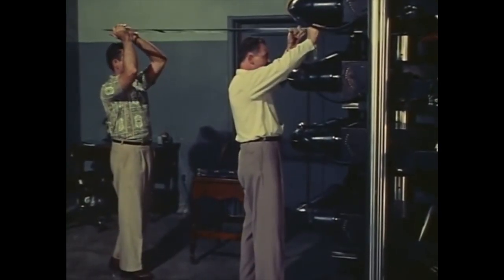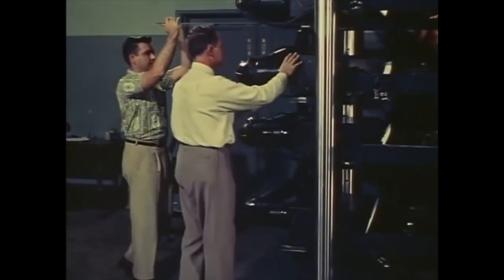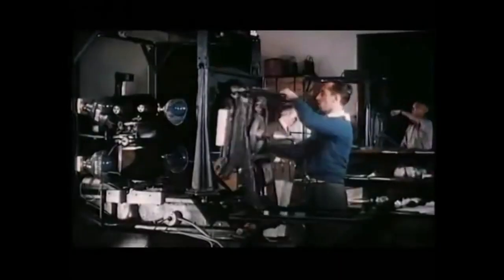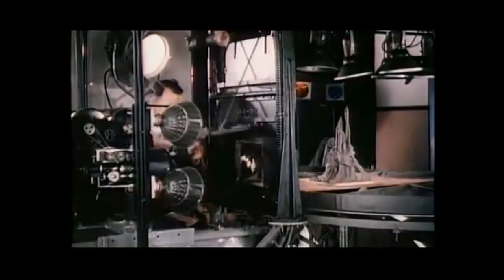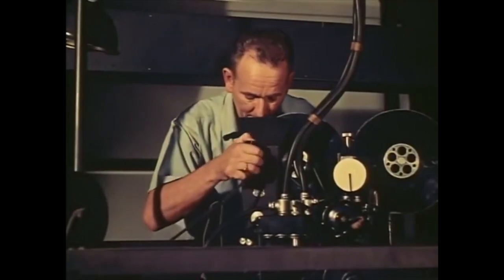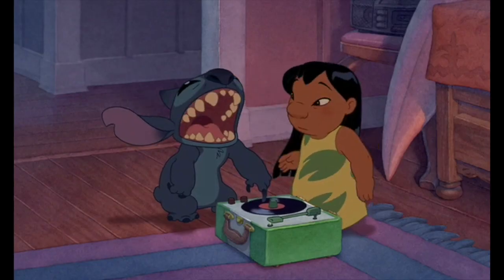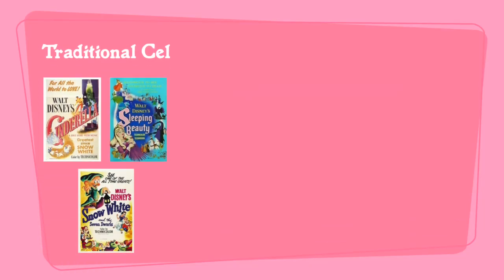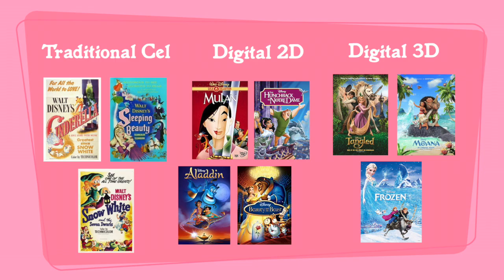Disney Villains In 3 Dimensions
I have wanted to make a video essay for a while and Lindsay Ellis’s “Are Disney Villains Going Extinct?” really inspired me!  This video contains spoilers for Moana, Chicken Little, and Meet The Robinsons, so.  View at your own risk.

Works Cited:

Aladdin.  Directed by Ron Clements and John Musker. 1992. Burbank, CA: Walt Disney Pictures. YouTube.

Alice in Wonderland. Directed by Clyde Geronimi, Hamilton Luske, and Wilfred Jackson. 1951. Burbank, CA: Walt Disney Pictures. YouTube.

A Bug’s Life. Directed by John Lasseter. 1998. Emeryville, CA: Pixar Animation Studios. YouTube.

Chicken Little. Directed by Aaron Blaise and Robert Walker. 2005. Burbank, CA: Walt Disney Pictures. DVD.

Despicable Me. Directed by Pierre Coffin and Chris Renaud. 2010. Santa Monica, CA: Universal Pictures. YouTube.

Despicable Me 3. Directed by Pierre Coffin and Kyle Balda. 2017. Santa Monica, CA: Universal Pictures. YouTube.

The Emperor’s New Groove. Directed by Mark Dindal. 2000. Burbank, CA: Walt Disney Pictures. YouTube.

Frozen. Directed by Chris Buck and Jennifer Lee. 2013. Burbank, CA: Walt Disney Pictures. YouTube.

Frozen Fever (Short). Directed by Jennifer Lee and Chris Buck. 2015. Burbank, CA: Walt Disney Pictures. YouTube.

The Incredibles. Directed by Brad Bird. 2004. Emeryville, CA: Pixar Animation Studios. YouTube.

Lilo & Stitch. Directed by Dean DeBlois and Chris Sanders. 2002. Burbank, CA: Walt Disney Pictures. DVD.

Moana. Directed by Ron Clements and John Musker. 2016. Burbank, CA: Walt Disney Pictures. DVD.

Monsters University. Directed by Dan Scanlon. 2013. Emeryville, CA: Pixar Animation Studios. YouTube.

Pocahontas. Directed by Eric Goldberg and Mike Gabriel. 1995. Burbank, CA: Walt Disney Pictures. YouTube.

The Princess and the Frog. Directed by Jon Musker and Ron Clements. 2009. Burbank, CA: Walt Disney Pictures. DVD.

Snow White and the Seven Dwarfs. Directed by David Hand, Wilfred Jackson, Larry Morey, Ben Sharpsteen, William Cottrell, and Perce Pearce. 1937. Burbank, CA: Walt Disney Pictures. YouTube.

Sleeping Beauty. Directed by Clyde Geronimi. 1959. Burbank, CA: Walt Disney Pictures. YouTube.

Tangled. Directed by Byron Howard and Nathan Greno. 2010. Burbank, CA: Walt Disney Pictures. DVD.

Toy Story. Directed by John Lasseter. 1995. Emeryville, CA: Pixar Animation Studios. YouTube.

Toy Story 3. Directed by Lee Unkrich. 2010. Emeryville, CA: Pixar Animation Studios. YouTube.

Up. Directed by Pete Docter and Bob Peterson. 2009. Emeryville, CA: Pixar Animation Studios. YouTube.

Zootopia. Directed by Byron Howard, Rich Moore, and Jared Bush. 2016. Burbank, CA: Walt Disney Animation Studios. DVD.